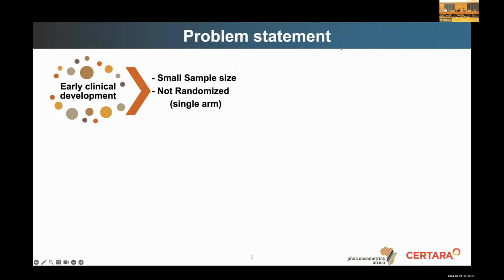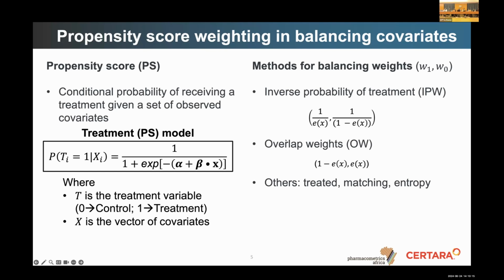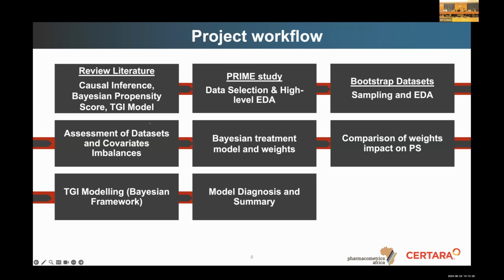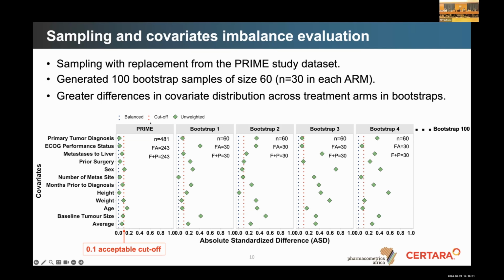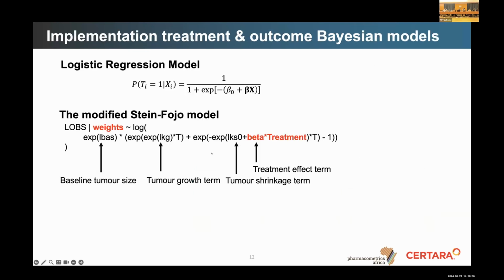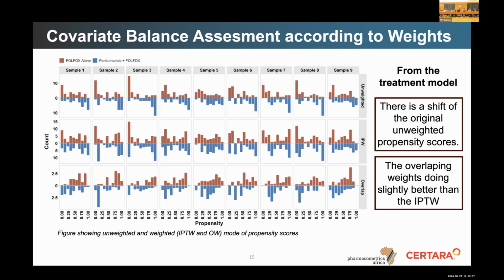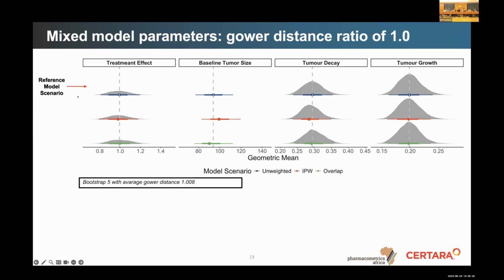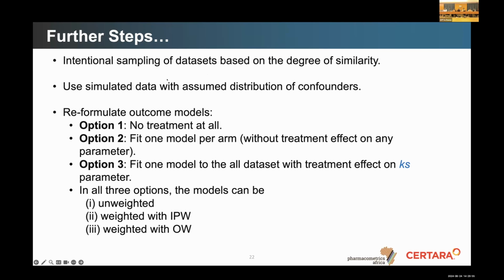[APT2024] Team Genentech 2 - Francis & Marothi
The causal relationship between treatment and outcome forms the basis of decision-making in clinical drug development usually using data from adequately powered randomized controlled trials (RCTs). However, in early clinical development, especially in oncology, trials are rather small (N≤40), potentially leading to imbalance in the distribution of confounding factors across arms. Various methods, including propensity score weighting, have been proposed to address this. Using resampling from a large clinical trial database, this project examined the imbalance of key baseline characteristics (assumed likely confounding factors) across arms in small sample RCTs and correcting its impact on tumour growth inhibition model-based estimates of effect size.